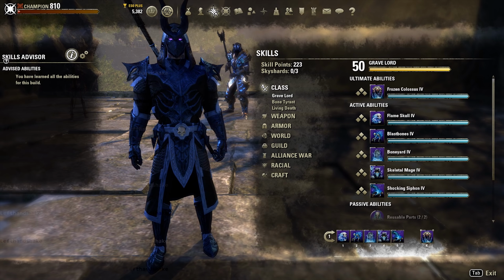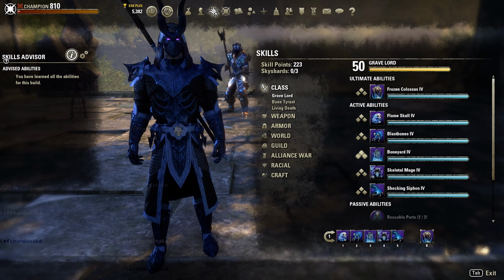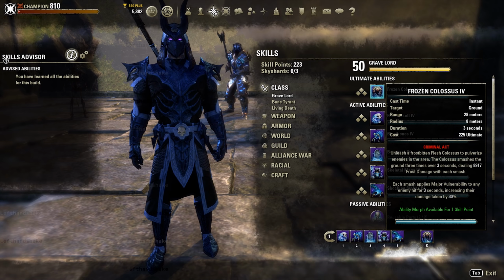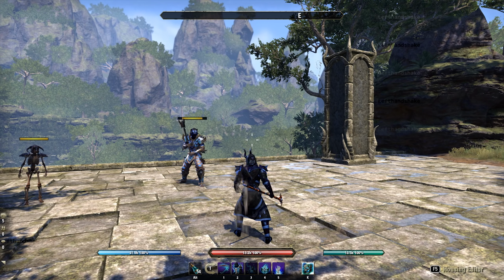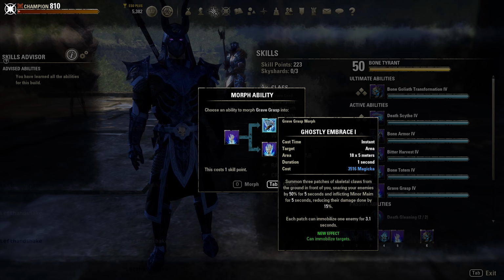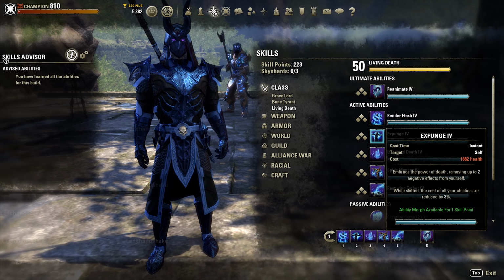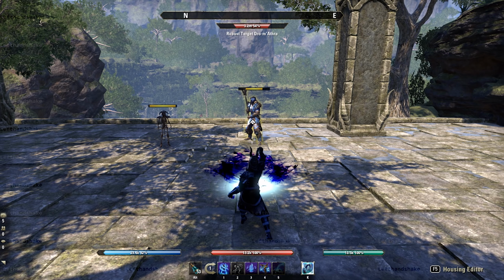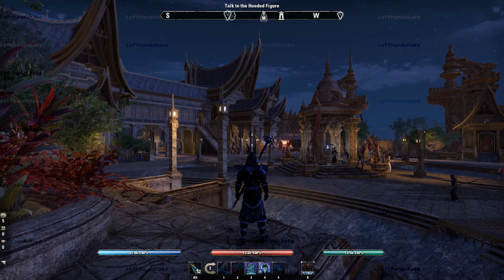The Elder Scrolls Online: Elsweyr - Necromancer Class Overview [All Skills and Passives]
In this video I'll be showcasing the new Necromancer class that will be coming in the Elsweyr chapter. I'll go over all the skills and passives, and show you what they look like. You'll also get to see what happens when you go raising the dead in places where they frown upon that sort of thing :)

► GAME DESCRIPTION:

Platforms:                     PC | Mac | PlayStation 4 | Xbox One
Genre:                            Online Role Playing Game

Dragons return to Tamriel in The Elder Scrolls Online: Elsweyr, part of the Season of the Dragon year-long adventure! Explore sun-blessed savannahs and canyons, defend the Khajiiti homeland, and command the merciless undead with the Necromancer class in this all-new Chapter of The Elder Scrolls Online saga!